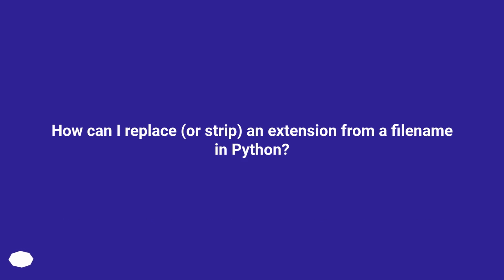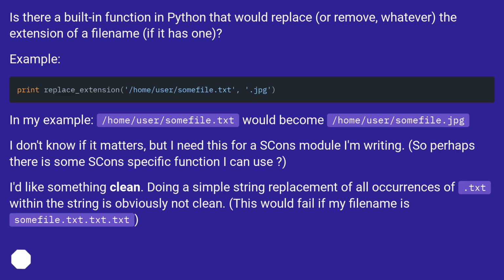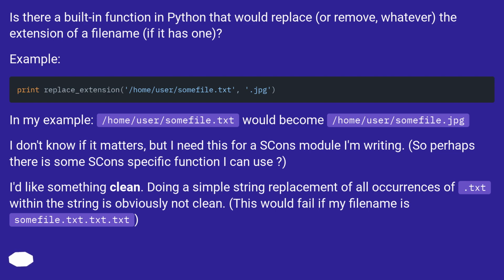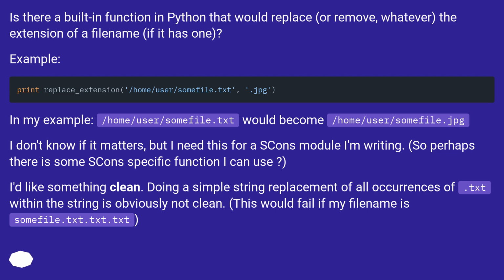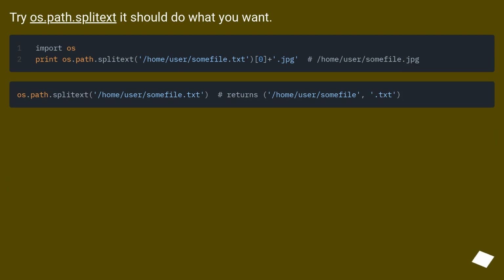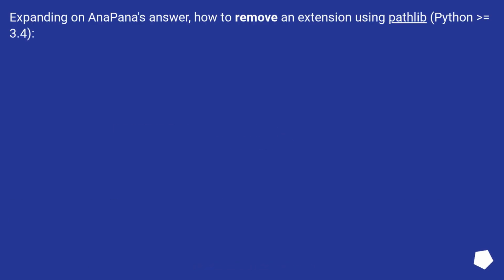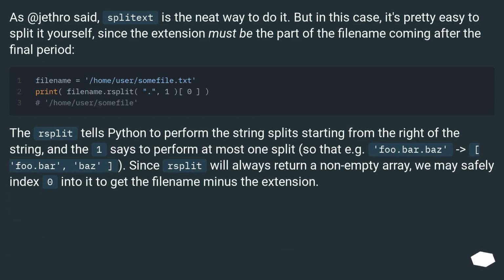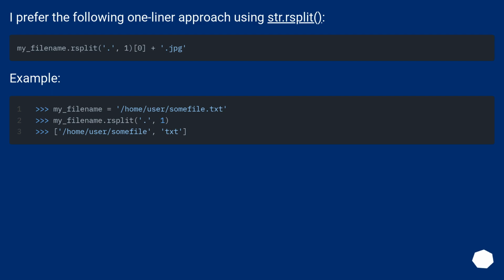How can I replace (or strip) an extension from a filename in Python?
Chapters
00:00 Question
01:04 Accepted answer (Score 279)
01:23 Answer 2 (Score 218)
01:53 Answer 3 (Score 52)
02:39 Answer 4 (Score 19)
02:59 Thank you